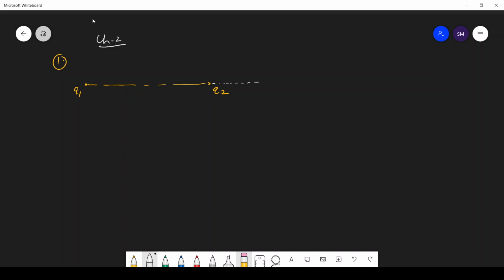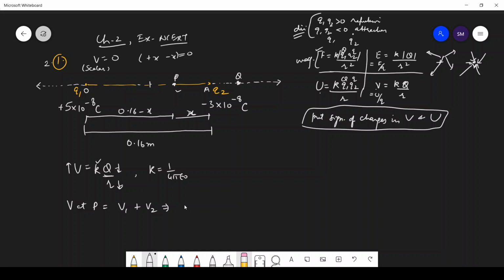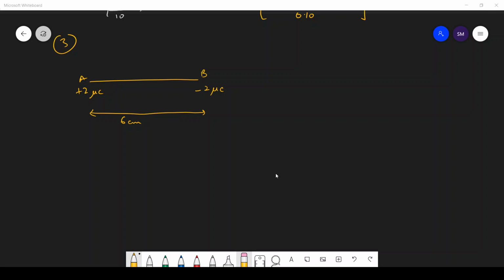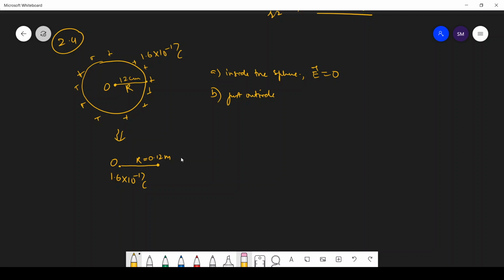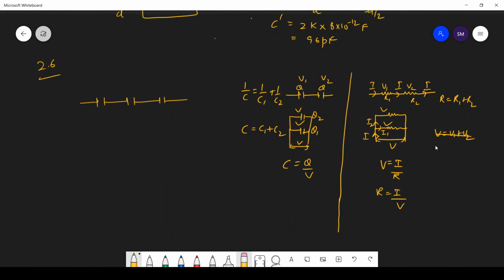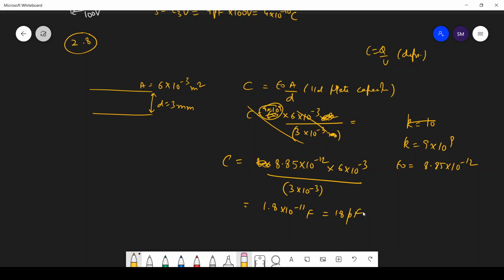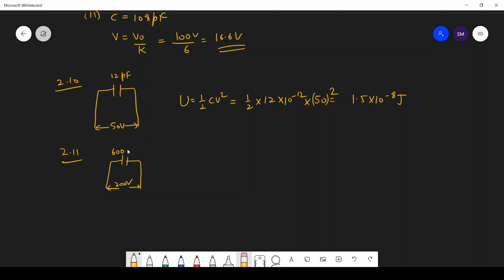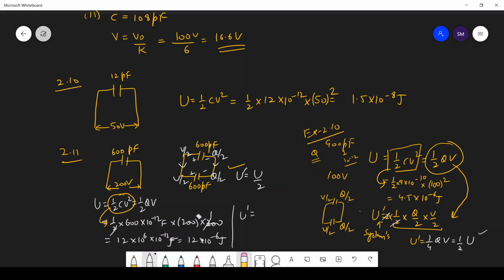#5 class 12 physics Chapter 2 NCERT EX QUES 2 1 TO 2 11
Correction: At time 31.40 in the video, Ohm's law : V=IR is spoken correctly but written incorrectly.